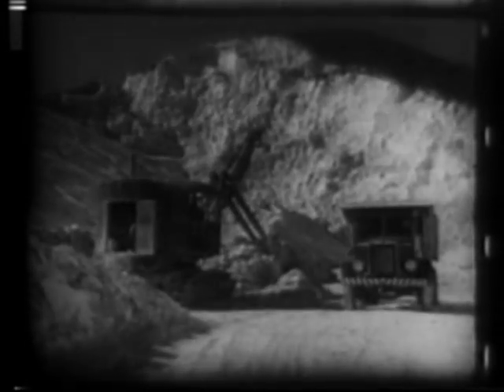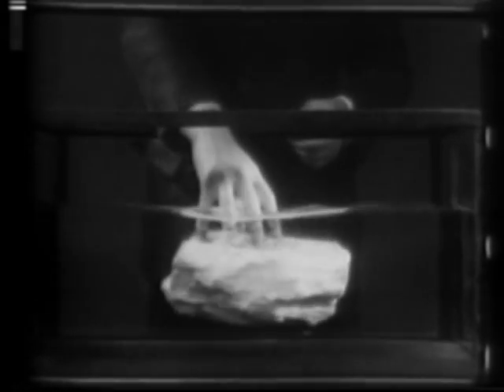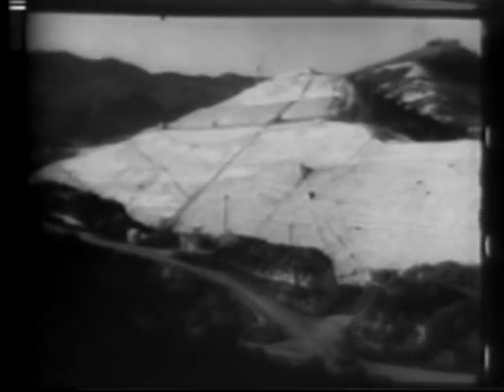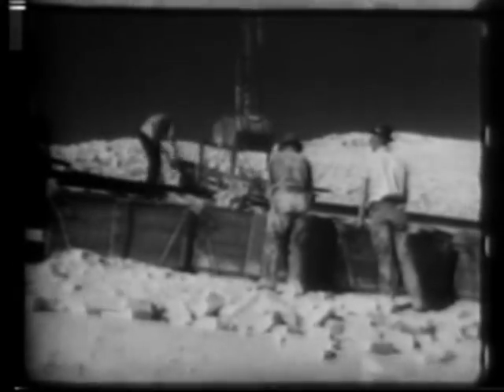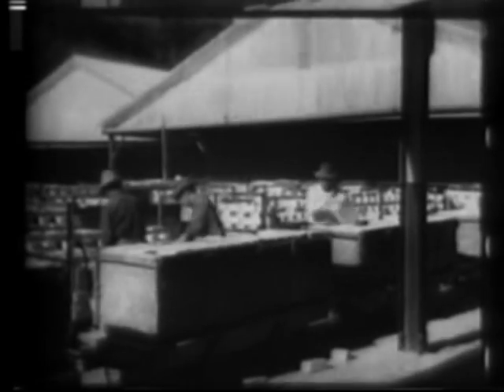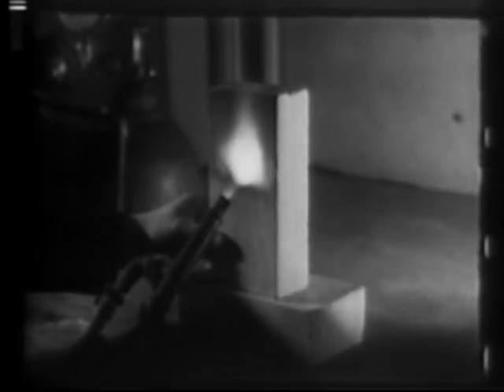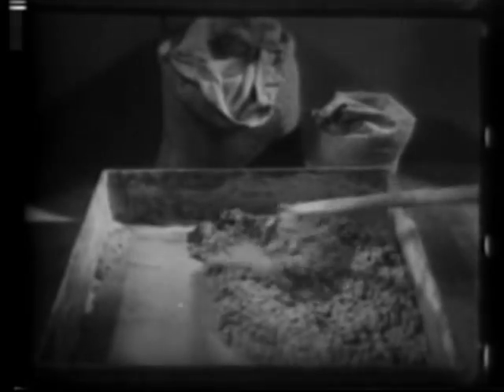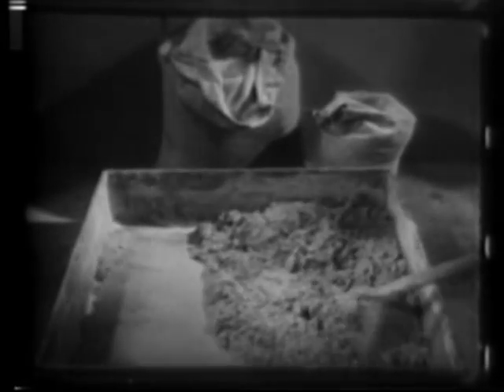Diatomaceous Earth Insulation Mining, Milling and Manufacture, 1962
Diatomaceous earth, also known as diatomite or kieselgur, is a naturally occurring, soft, siliceous sedimentary rock that is easily crumbled into a fine white to off-white powder.  This powder has an abrasive feel, similar to pumice powder, and is very light, due to its high porosity. Diatomaceous earth consists of fossilized remains of diatoms, a type of hard-shelled algae. It is used as a filtration aid, as a mild abrasive, as a mechanical insecticide, as an absorbent for liquids, as cat litter, as an activator in blood clotting studies, and as a component of dynamite. As it is also heat-resistant, it can be used as a thermal insulator, especially in high-temperature applications such as furnaces and boilers, as described in this film clip.  In the United States, large deposits of diatomite are found in California, Nevada, Washington and Oregon. Of these states, California and Nevada produce the largest amount of diatomite. Significant producers of diatomite worldwide include France, China, Denmark, Russia, and Algeria.  The hazards to worker is breathing dust deep into the lungs which can cause scarring of delicate gas exchange tissue and lead to silicosis.  The lungs become less flexible, making it difficult to breathe and do hard work. Once silicosis develops, the damage is permanent. Breathing silica dust can also cause lung cancer and increase the chance of developing tuberculosis.  For more on the hazards of silica and how to prevent them, go . This clip is from the 1962 film, Heat and Its Control, from the U. S. Bureau of Mines, in cooperation with the Johns Manville Corporation.  The film is about the importance of controlling heat, chronicles man's use of heat-energy sources and explains radiation, convection, and conduction heat transfer. The film shows heat insulation production from magnesia, rock-wool, asbestos and celite (diatomaceous earth).  The entire film is available at the US National Archives in Maryland.